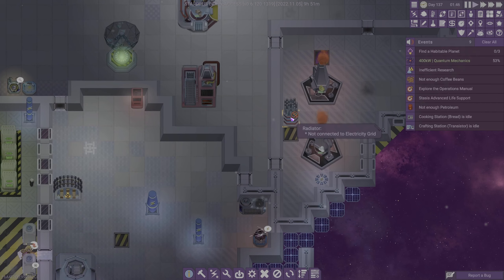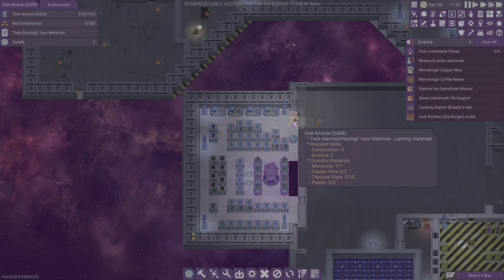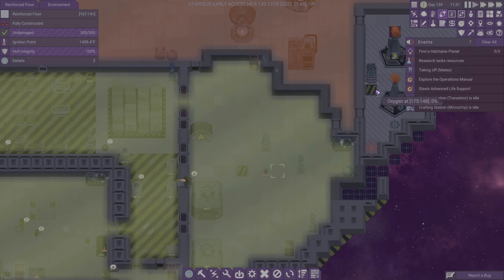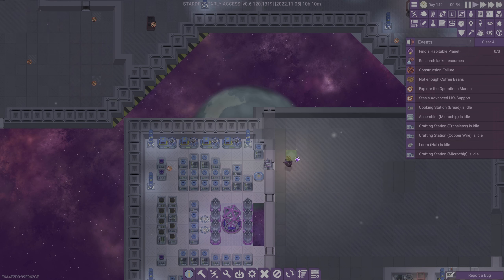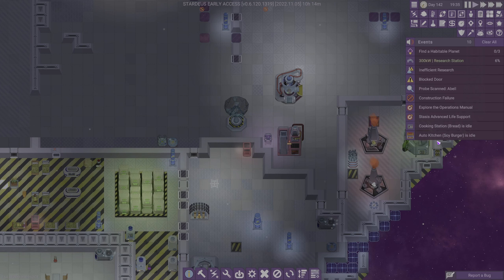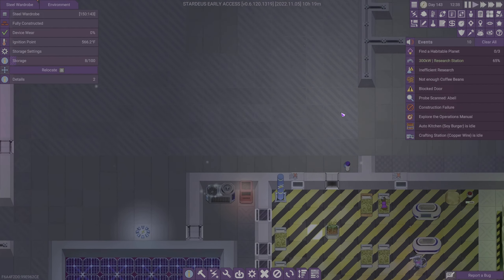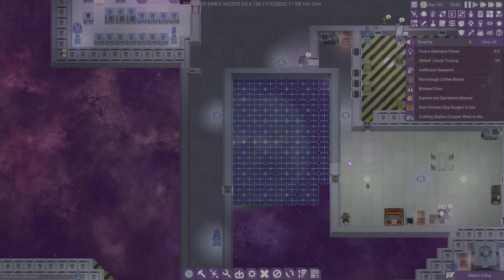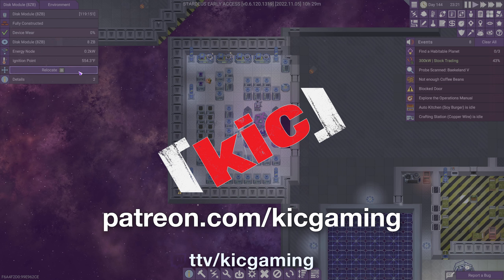★ Let's finally research the stupid telescope. Energy drain imminent - ep 12 - let's play Stardeus